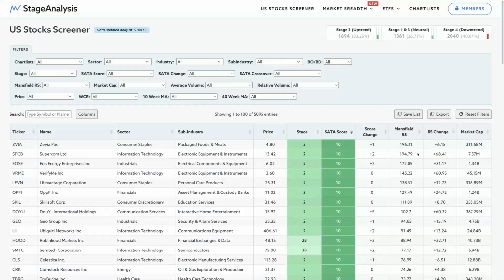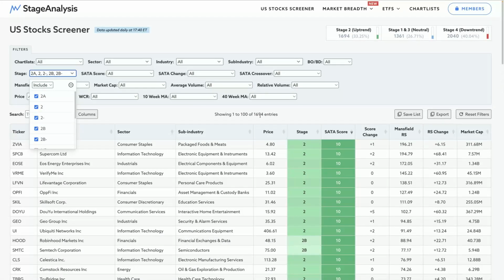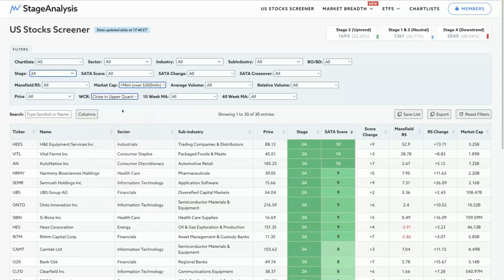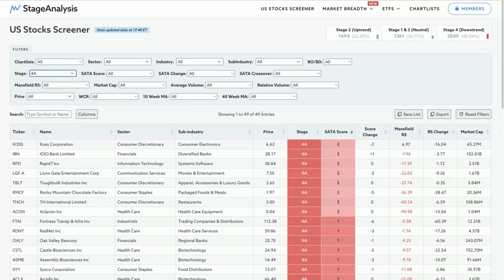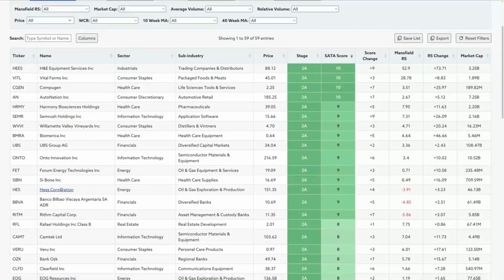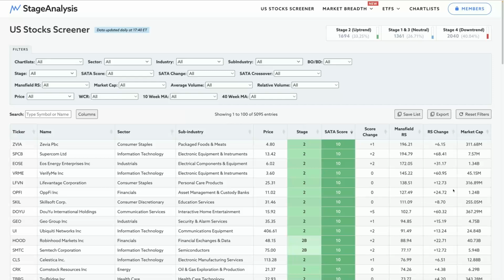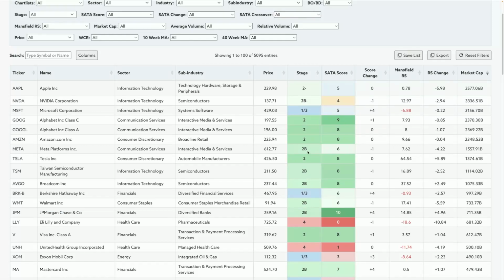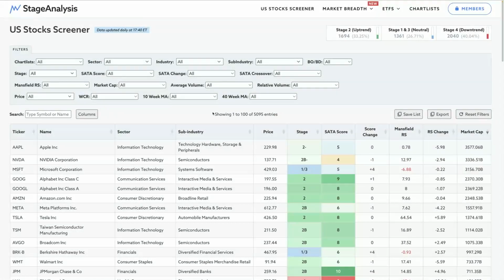Stages Added to the Stage Analysis Screener